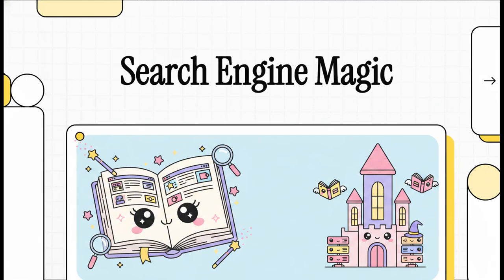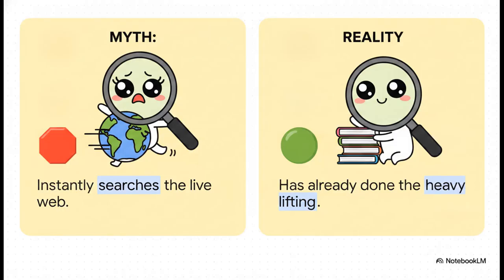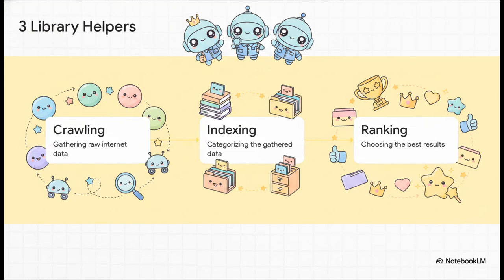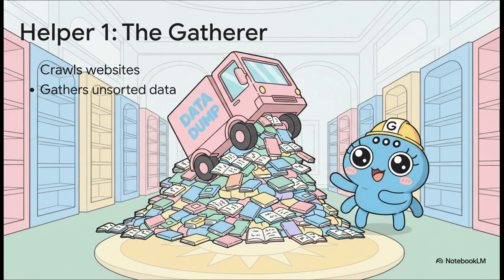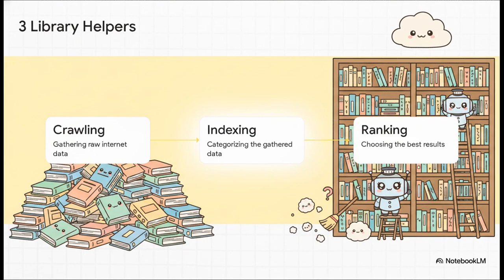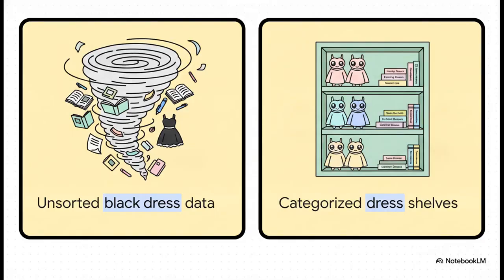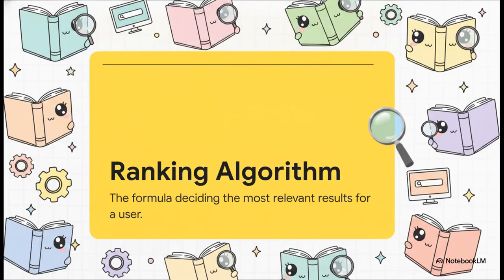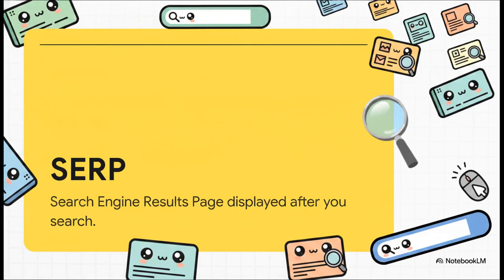Search Engine Magic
Ever wondered how Google magically finds the exact answer to your obscure questions in less than a second? 📑✨ It feels like magic, but it's actually a highly sophisticated three-step pipeline: crawling, indexing, and ranking!

In this video, we pull back the digital curtain to look inside the brain of a search engine. 🧠💻 First, we follow automated bots known as "spiders" as they scour the vast corners of the internet to discover and download billions of pages. Next, we check out the indexing phase, where advanced systems act like master librarians, organizing and categorizing that mountain of data so it’s perfectly prepared for retrieval. 📚🗂️

Finally, we explore how complex ranking algorithms sort through this massive pre-built index to ensure the absolute best, most helpful content lands right at the top of your search results page (SERP) instantly. 🔔